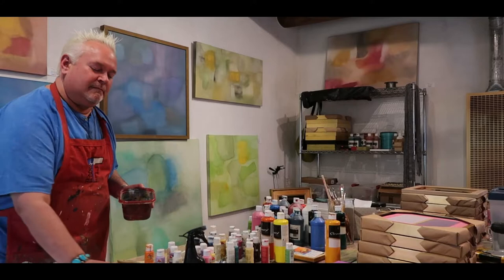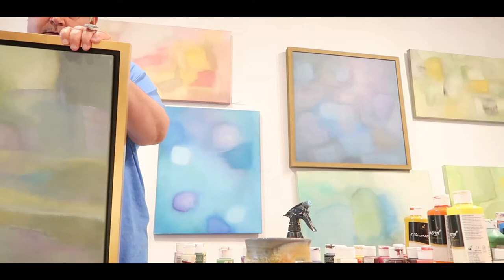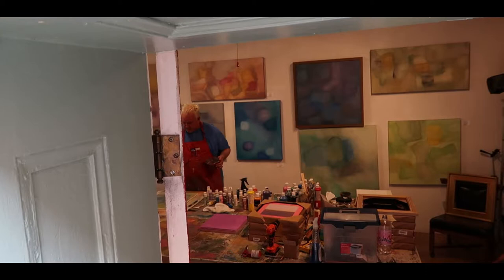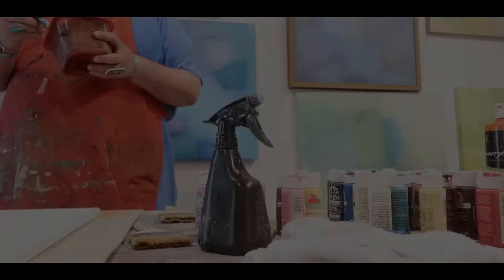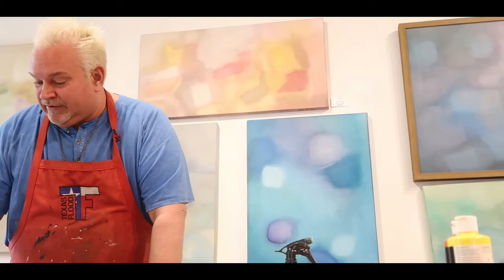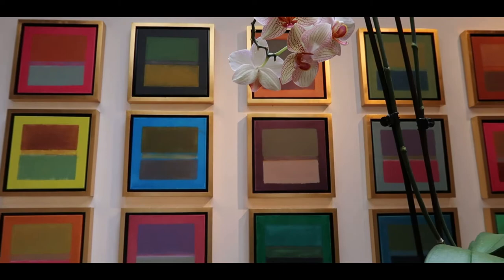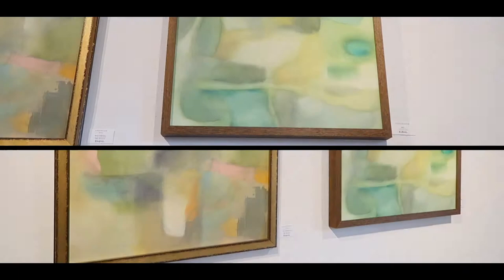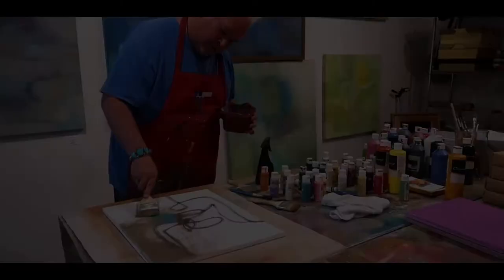Max Jones :Full Professional Profile